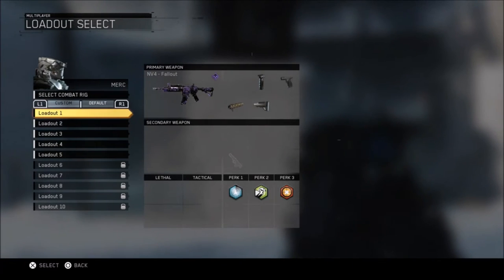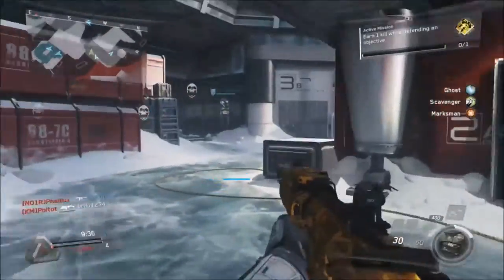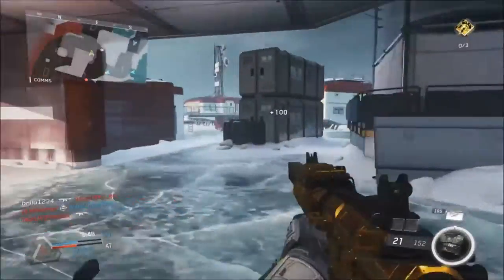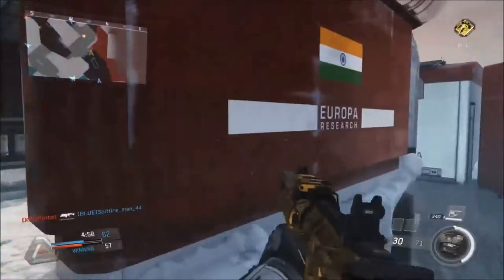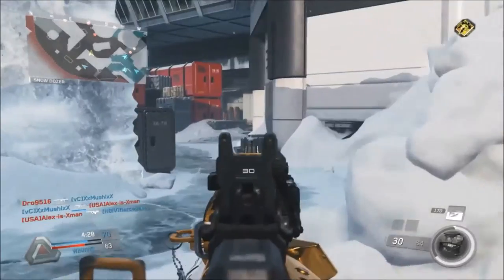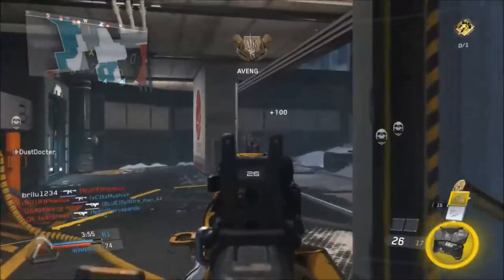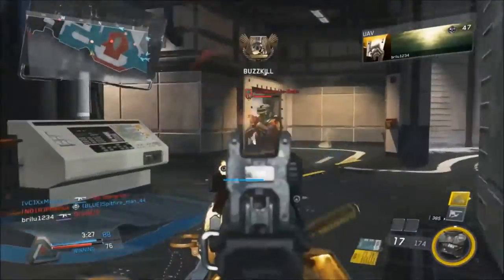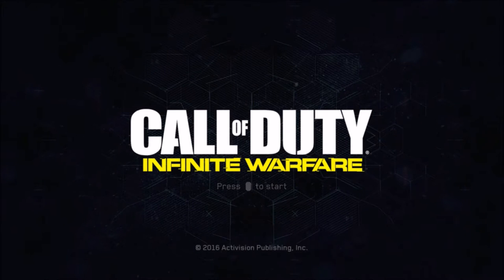De-Atomizer Strike! w/ The NV4 Fallout On Frost TDM | Infinite Warfare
Finally got my first de-atomizer strike on infinite warfare